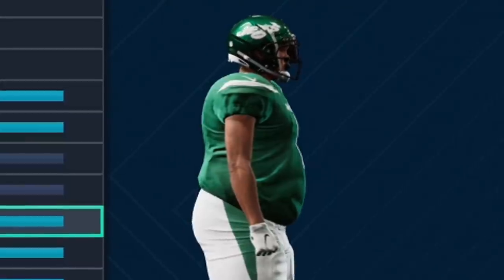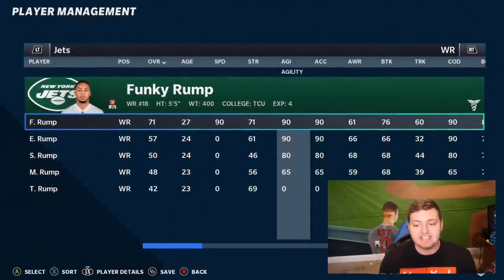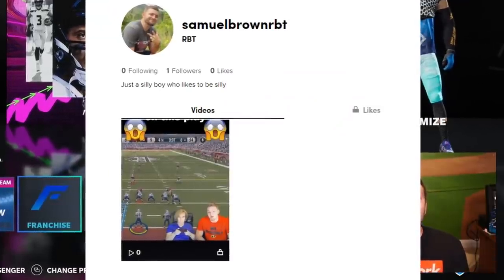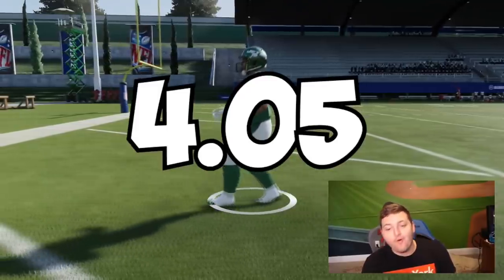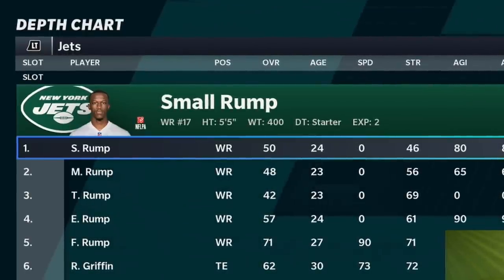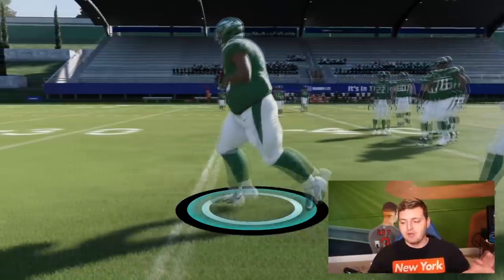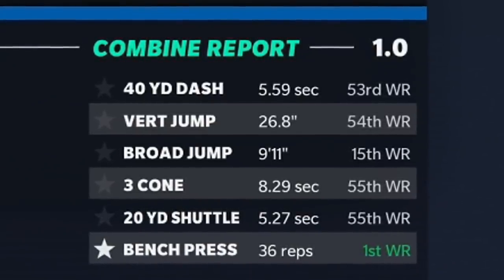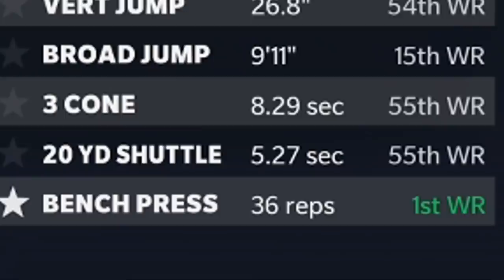How Slow is a 0 Speed Player's 40 Yard Dash in Madden 21?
Find out how fast a 0 Speed Player's 40 Yard Dash Time is in Madden 21!

How Fast is a 0 Speed Player's 40 Yard Dash in Madden 21?

Welcome to my Madden NFL 21 Experiment Gameplay walkthrough / playthrough series. In my Madden 21 Experiment series, we will be testing numerous things within the game throughout the year, seeing what crazy results and crazy things we will find within Madden 21 and its franchise mode. Today, we see How Slow or Fast a 0 Speed Player's 40 Yard Dash in Madden 21?